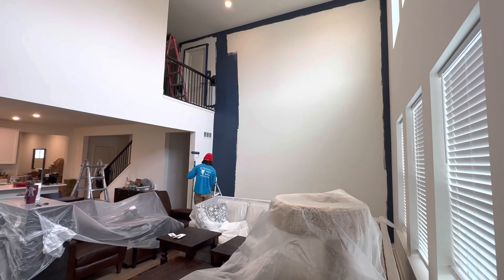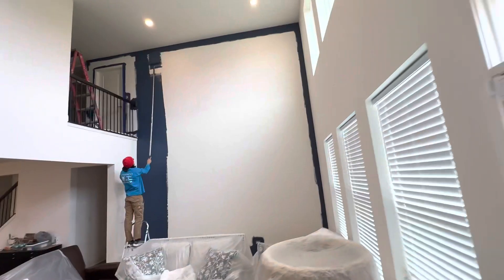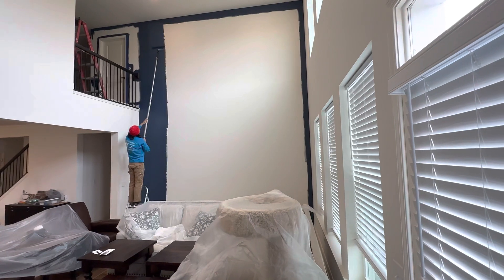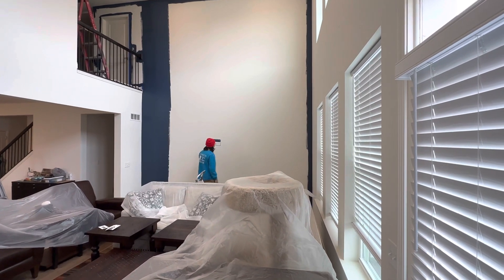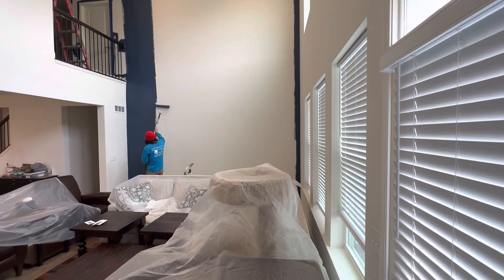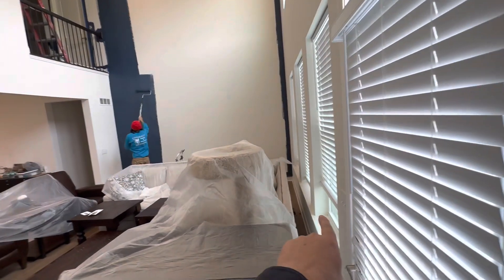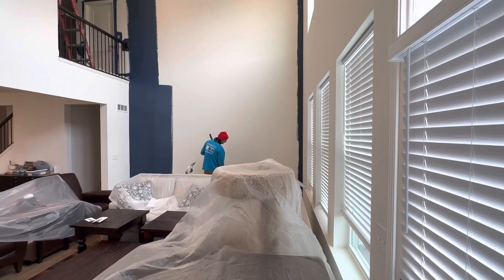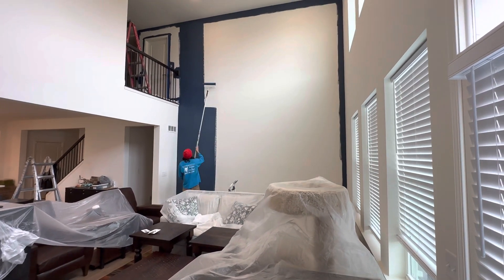How much does it cost to paint a two story foyer or living room?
If you have a two story entrance, foyer, or living room in your home, you may be asking or looking to get a cost- well here is a good ballpark for you to budget for..